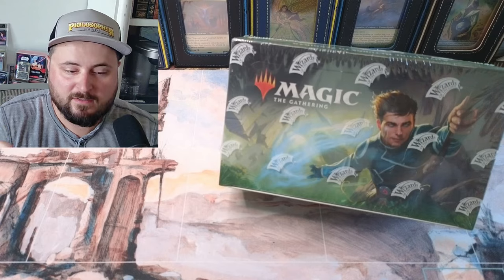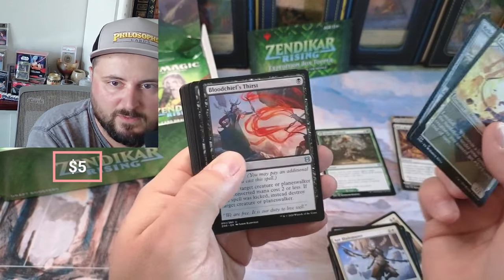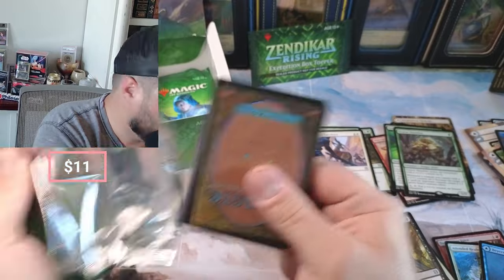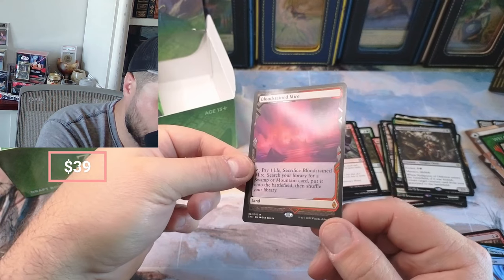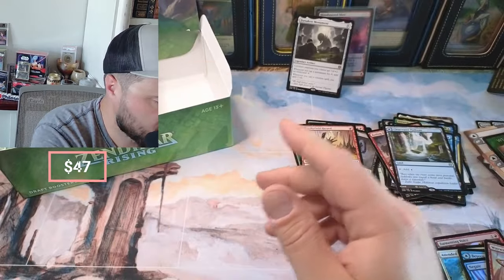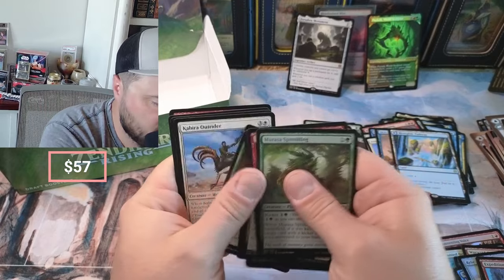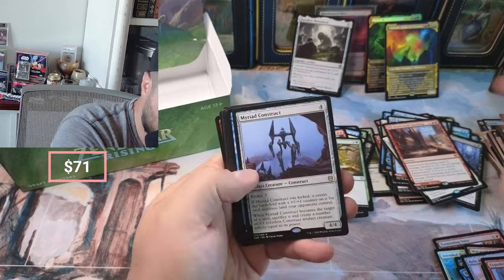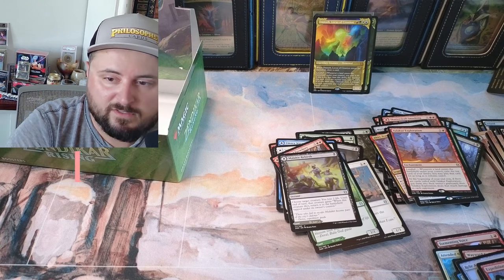Zendikar Rising Booster Box Opening - Any Value?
- Buy this item at a steeeeeeep discount!  Use my link :)

32XMHLJ6Pe2FmoZxEzZADKi2Pc4NzomDHz